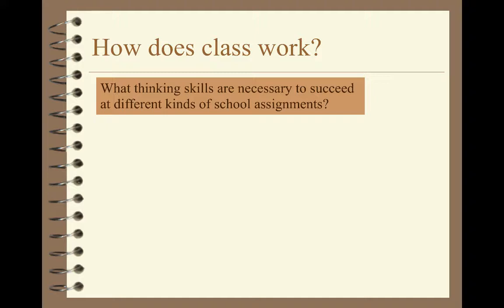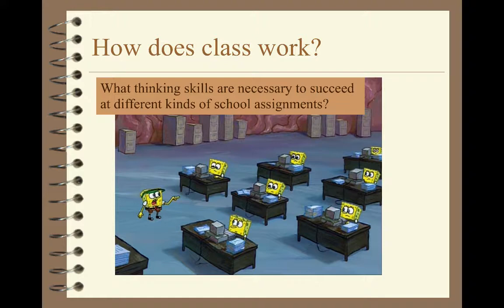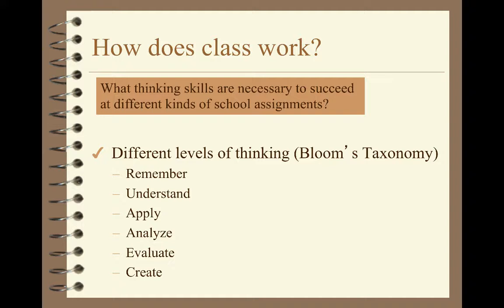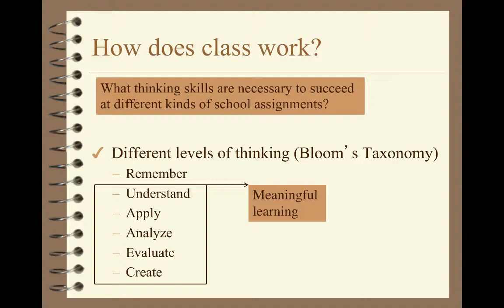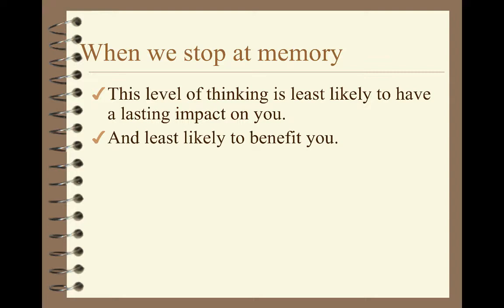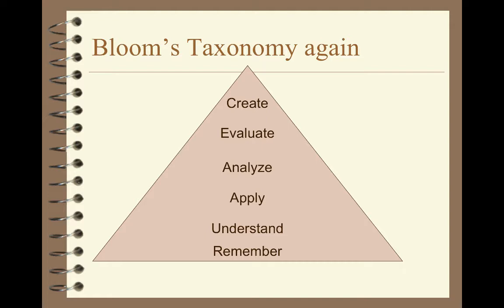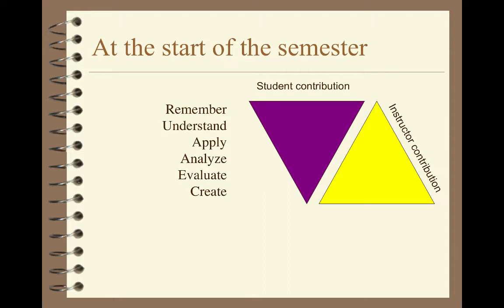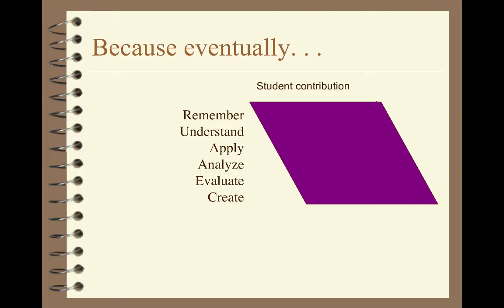HowClassWorks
Table of Contents:

00:00 - How does class work?
07:40 - Two common mistakes we make
09:03 - When we stop at memory
09:55 - When we ignore memory
11:35 - Bloom’s Taxonomy again
12:15 - At the start of the semester
15:22 - Near the end of the semester
15:27 - Because eventually. . .
15:49 - When the instructor lectures from book
17:39 - When the instructor lectures from book
17:53 - Instead of lecturing on everything
19:02 - An outrageous looking list of requirements
19:36 - They will be (outrageous)
19:57 - It is really like this, though